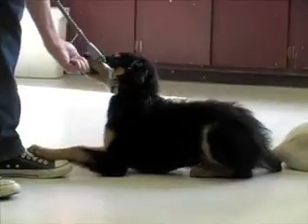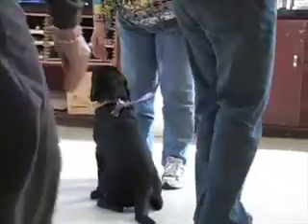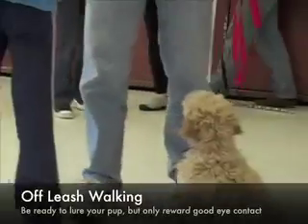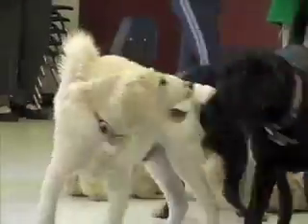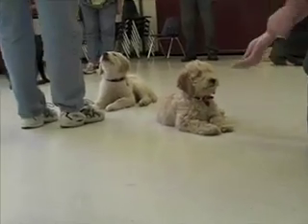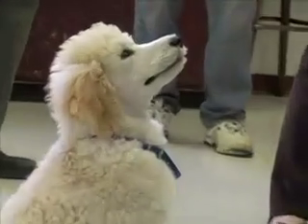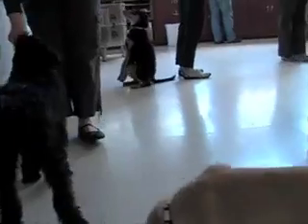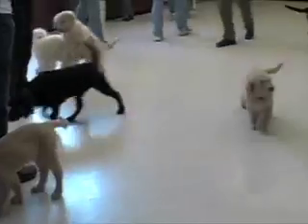Puppy Training - SIRIUS Berkeley Puppy 1 (3.2)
) Also in Week 3, owners learn to use movement as its own reward while walking on-leash, or as a useful tool when proofing stays.  The idea of the Release from stay is introduced, giving every stay a clear ending.  Pups continue to work on their recall and owners learn what to do when their recall command doesnt work.  For homework, pups will be working on their stays, with lots of proofing for movement & distance, plus following and loose-leash walking.